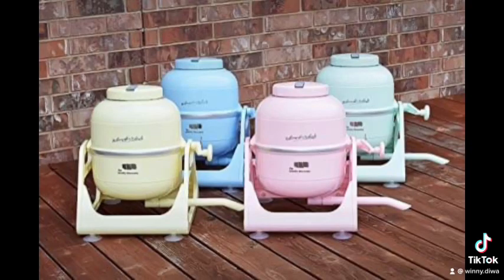The Laundry Alternative, WonderWash, Portable Washing Machine, Mini Washer, Non- Electric,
The Laundry Alternative, WonderWash, Portable Washing Machine, Mini Washer, Compact and Non- Electric, Light Blue